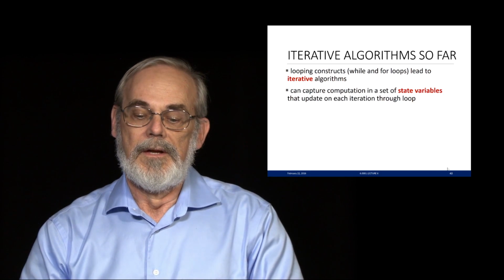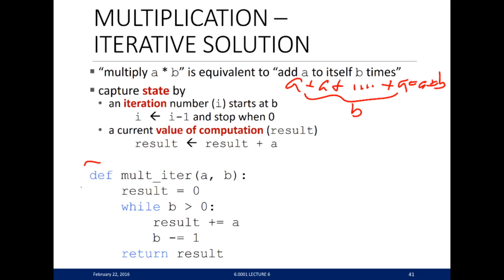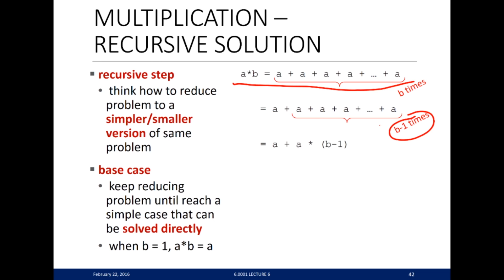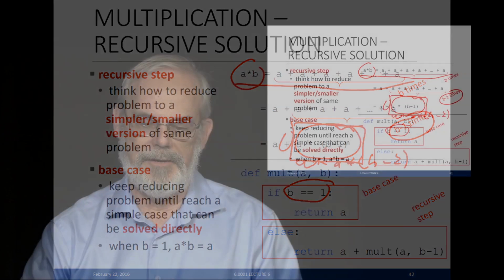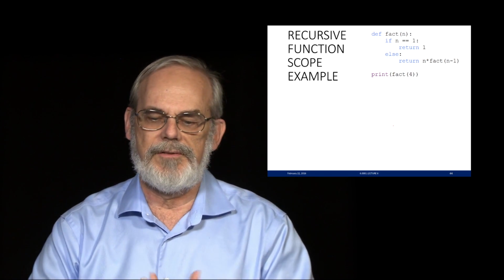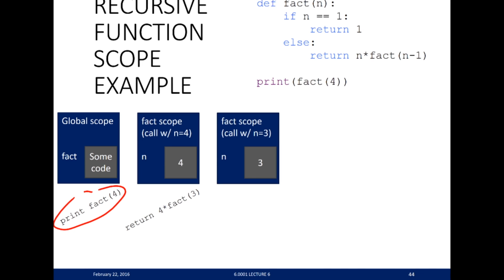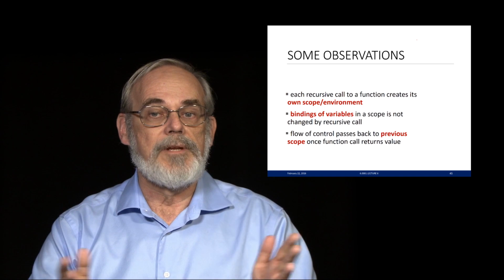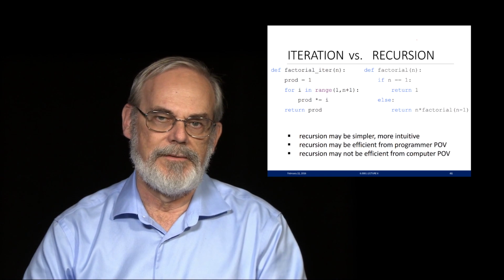MITX60012016-V002700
L4_S6.mov